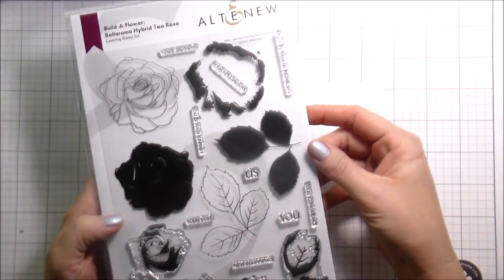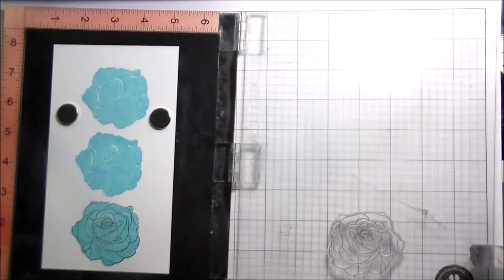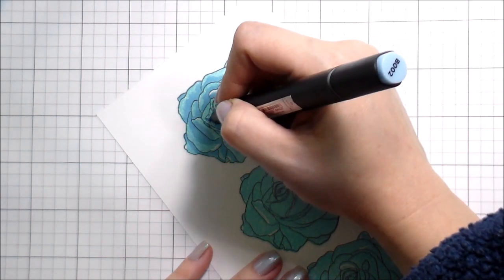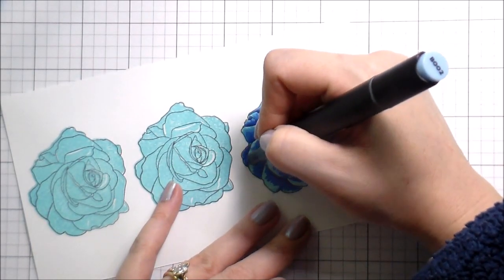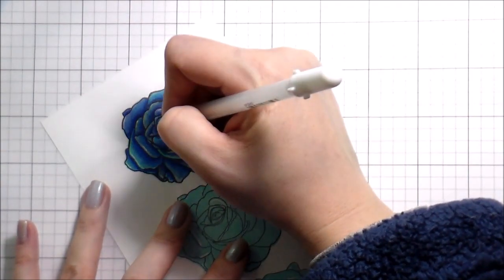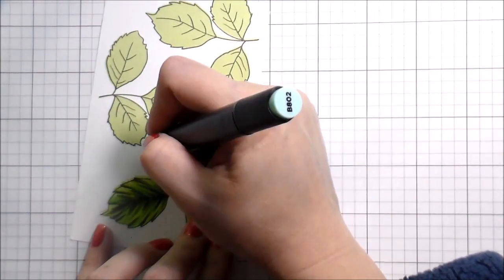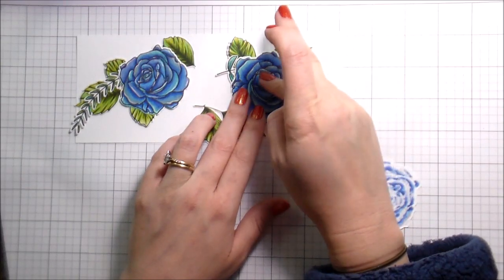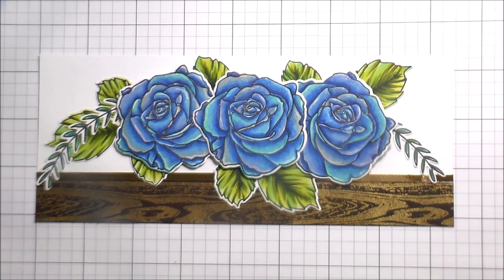Altenew Bellaroma Tea Rose with Artist Markers: The Table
In today's video we are creating a slimline card using Altenew Artist Markers and some color layering.